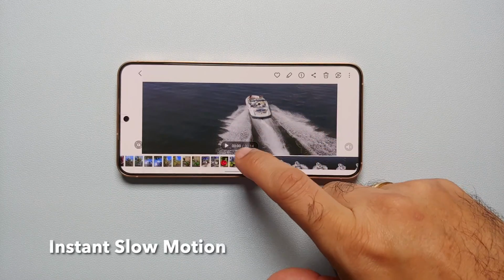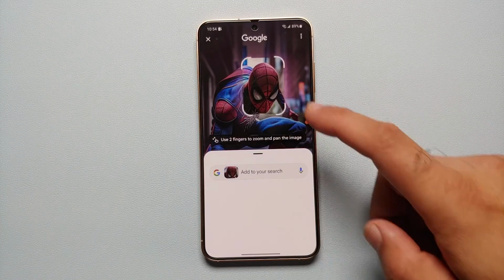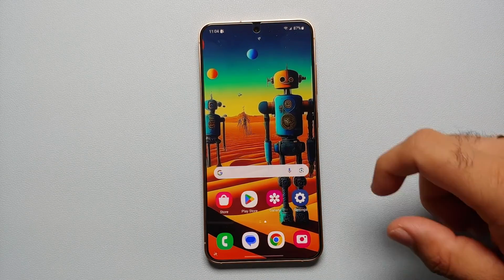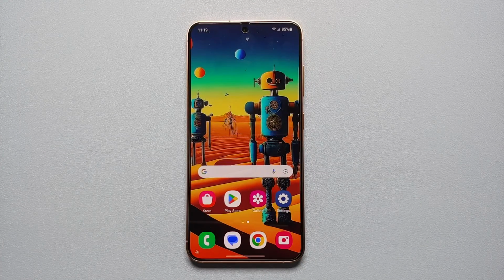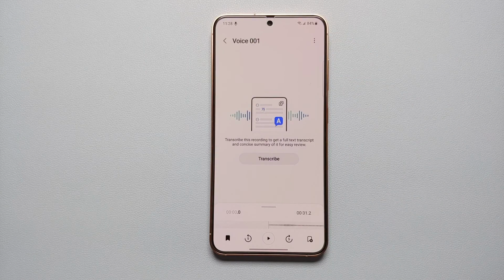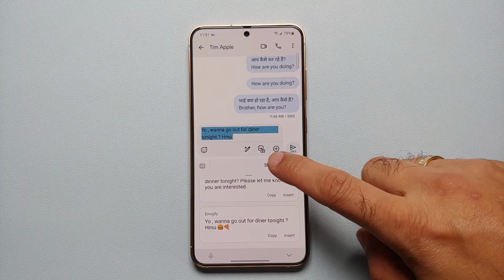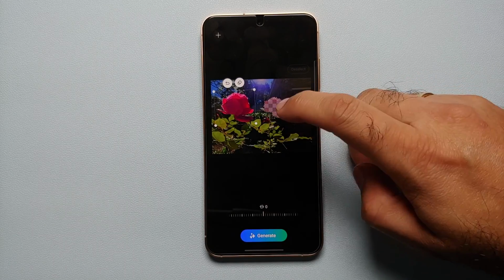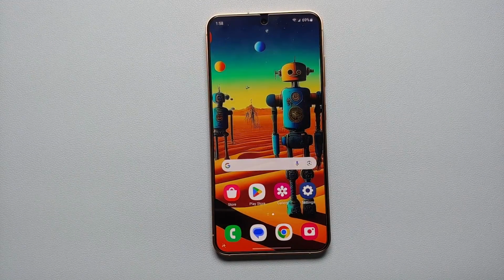How to USE ALL The GALAXY AI Features on Galaxy S24 (Ultra/Plus/S24) Series!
Did you just get your hands on a brand new Samsung Galaxy 24 Ultra, Galaxy S24 Plus, Galaxy S24 and are wondering what are all the Galaxy AI features and how to use them? In this detailed video we will show you all the Galaxy AI features present on the Samsung Galaxy 24 Ultra, Galaxy S24 Plus, Galaxy S24 and how to use them.

*How to USE ALL THE Galaxy AI Features on Galaxy S24 (Ultra/Plus/S24) Series Chapters*
0:00 Introduction to Galaxy AI
0:32 How to Enable AI Features on Galaxy S24 Series
1:28 Download Available Language Packs
2:21 Circle to Search
4:36 Generative AI Wallpaper
6:12 Photo Ambient Wallpaper
7:50 Browser Assist
9:54 Interpreter
11:55 Transcript Assist in Voice Recorder
14:41 Writing Assisting with Samsung Keyboard
17:03 Note Assist in Samsung Notes
18:49 Generative Edit in Photo Editor
20:16 Instant Slow Motion in Video
21:27 Voice Focus or Clear Calling
21:59 Live Translate in Calls
23:17 Conclusion